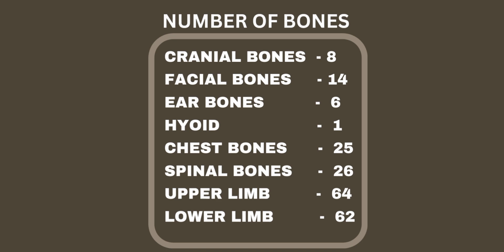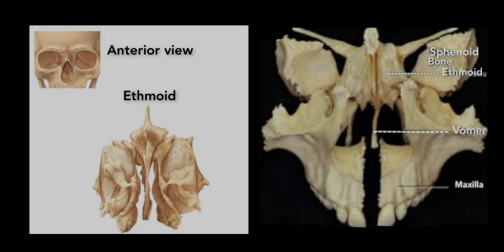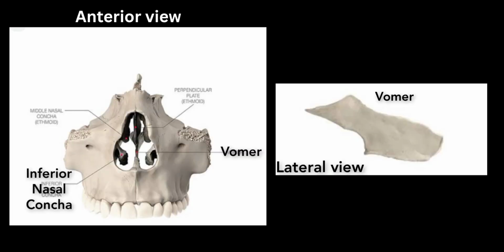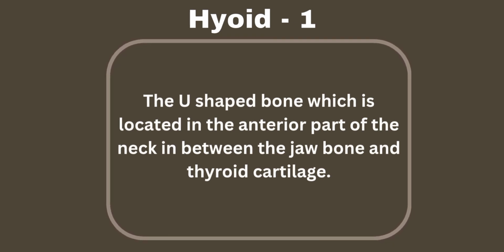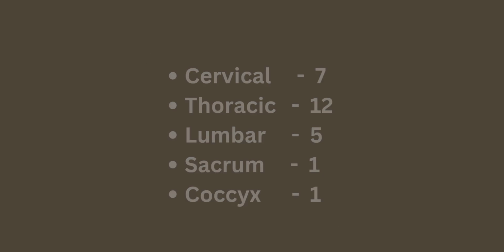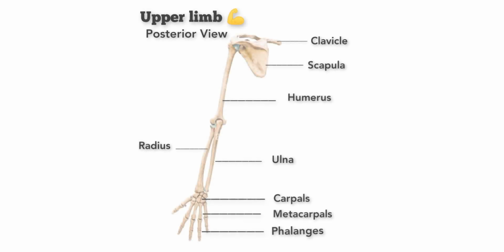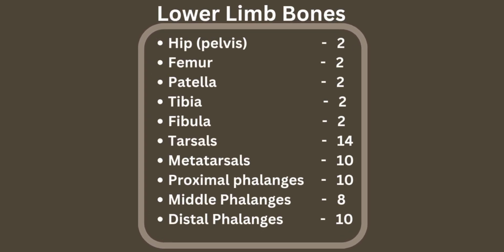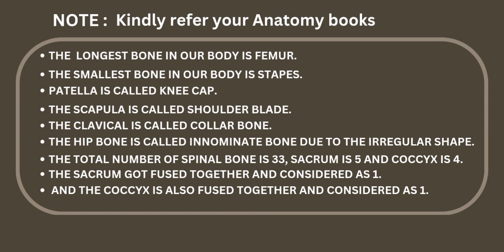know your 206 bones!